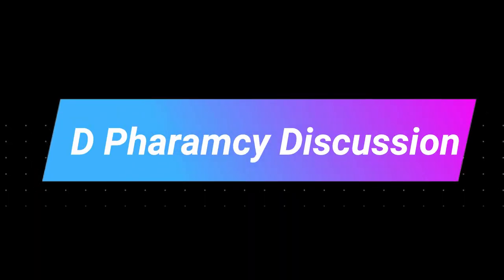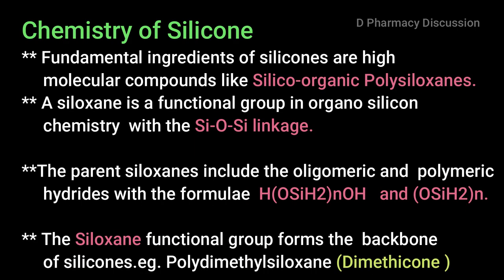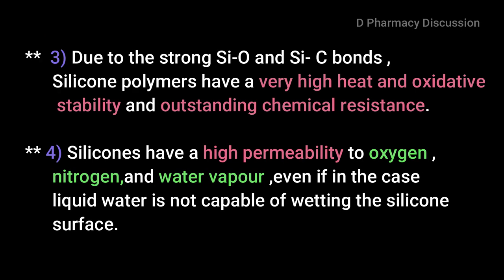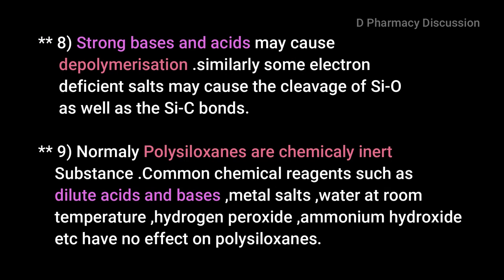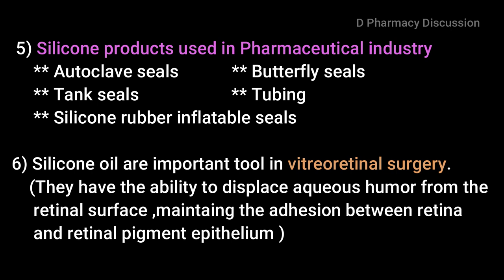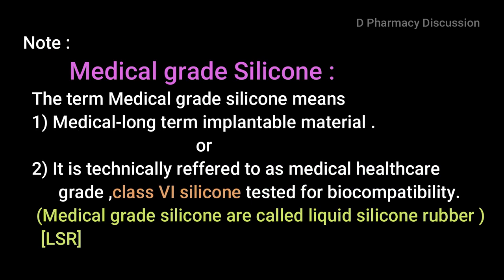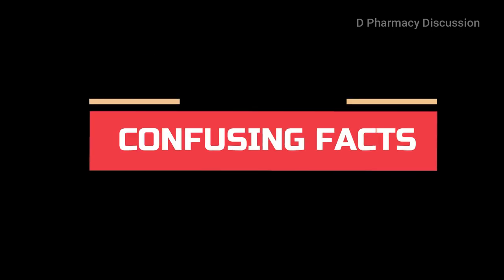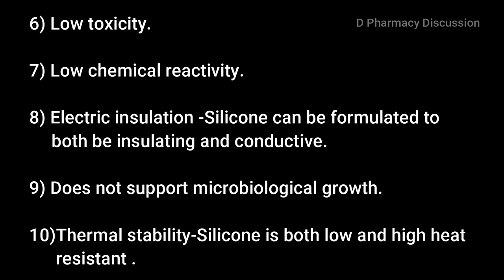Silicone Polymers and its Application in Pharmaceutical Sciences| All about Silicone Polymers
The video is about Silicone Polymers and its Application in Pharmaceutical sciences.
Introductuion
Chemistry of Silicone
Structure
Properties of Silicone
Synthesis of Silicone
Application of Silicone Polymers in Pharmaceutical field
Confusing facts ( Difference between Silicone and Silicon )
General Facts about Silicone .

Pharmacy online lecture
Pharmacy Notes

Contact Address
Gmail - dpharmacydiscussion

Follow us through facebook page
D Pharmacy Discussion

Thank u for all the support.